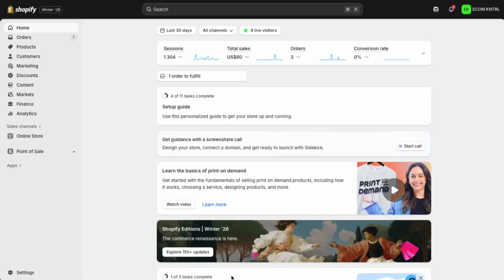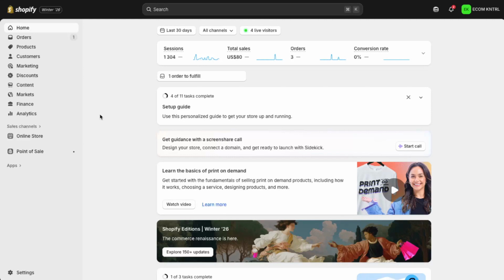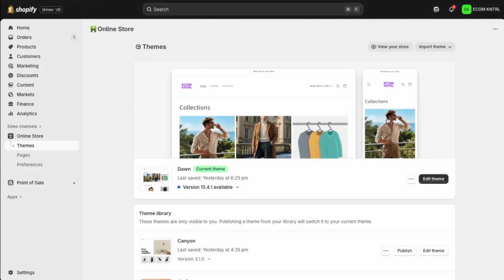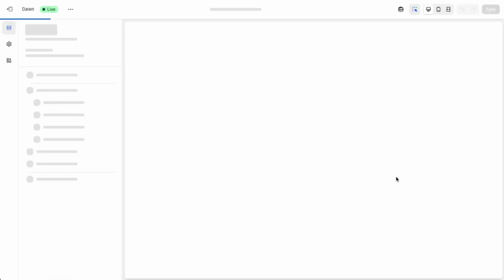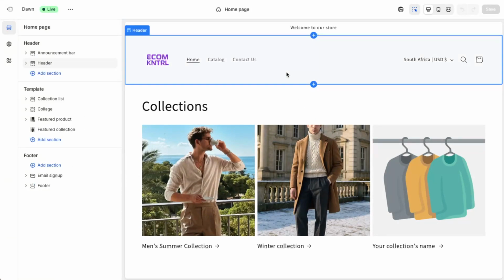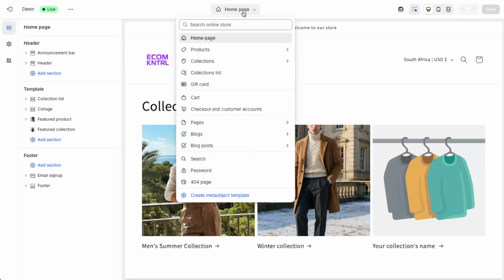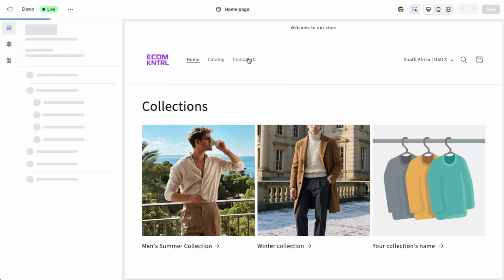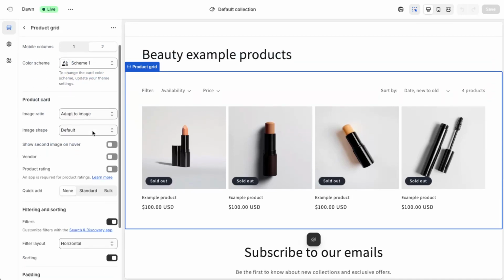How to Add an Add to Cart Button in Shopify Dawn Theme (2026) | Button Setup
This tutorial shows you how to add (or restore) the Add to Cart button in the Shopify Dawn theme using the updated 2026 theme editor. Dawn’s structure changes often, and newer versions require the Product Information and Buy Buttons blocks to be added manually. In this guide, you’ll learn how to open the theme editor, insert the correct product form block, customize your button settings, and ensure the Add to Cart button appears on product pages or featured product sections. Perfect for beginners updating Dawn or fixing missing Add to Cart buttons.